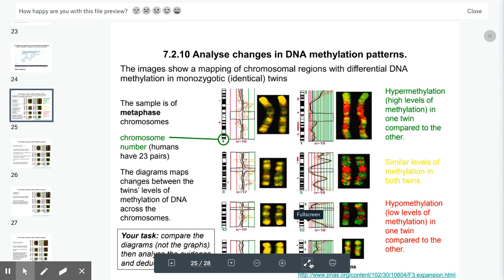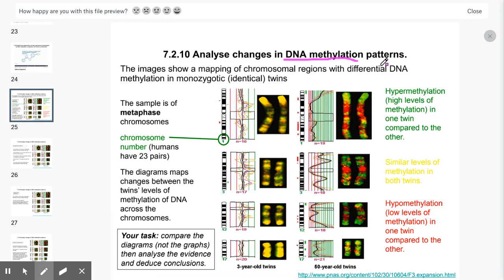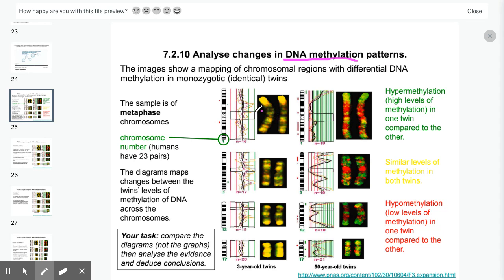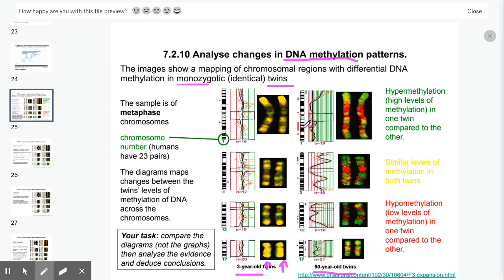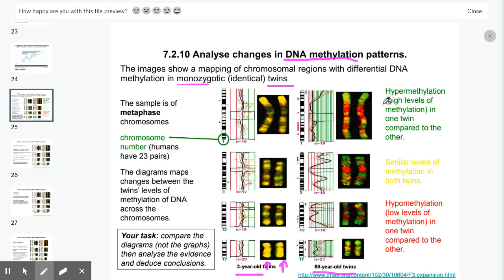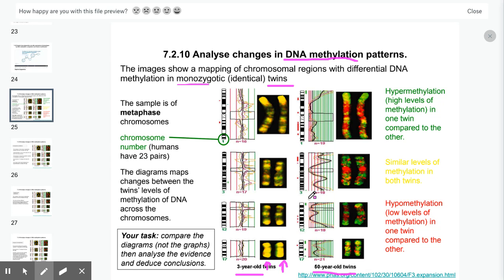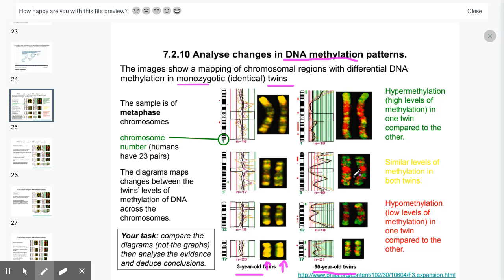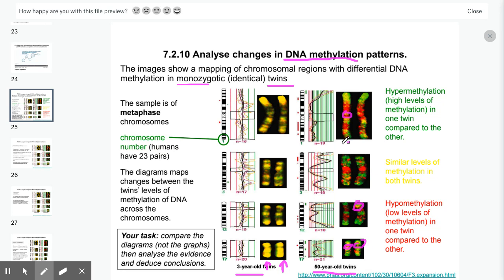7.2.10 Analyzing Methylation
Mr Fleming's Biology Videos